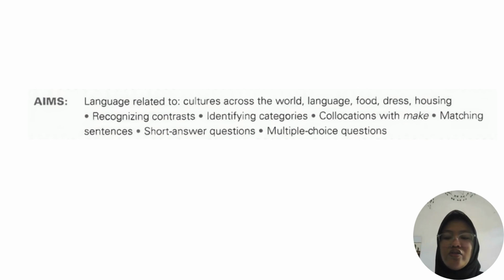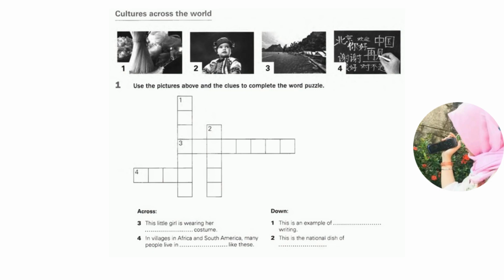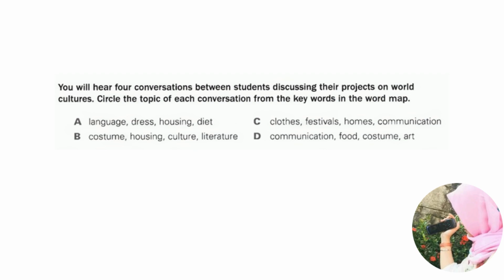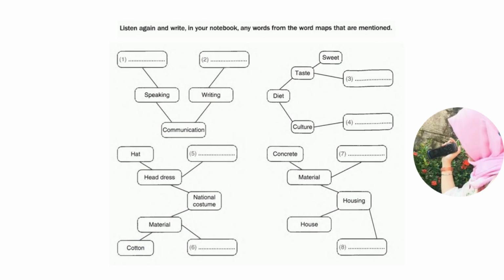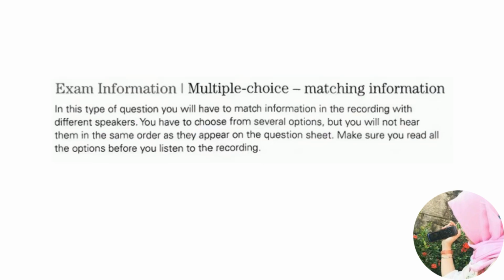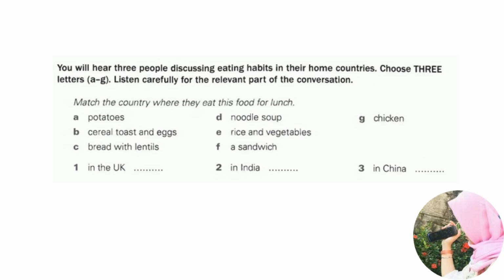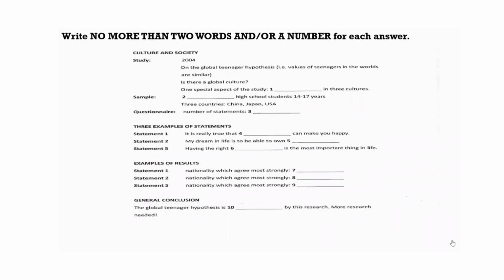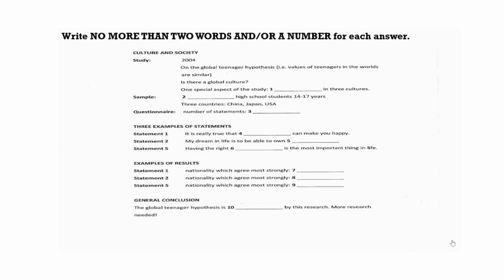VIDEO MK ACADEMIC LISTENING TEMU#9 SITI HANNA S PEND. BAHASA INGGRIS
tinggalkan coment positif kamu disini dgn nama dan kelas kamu yak